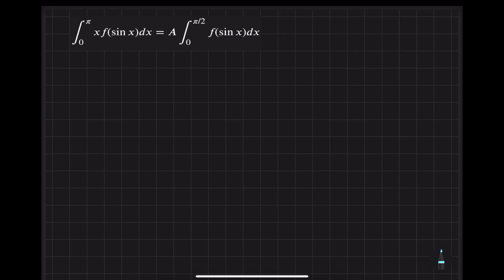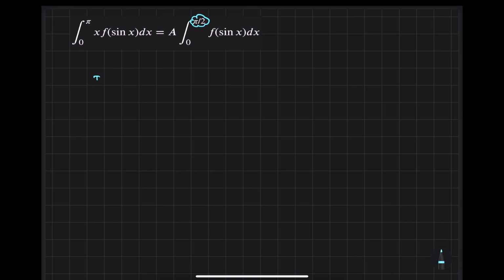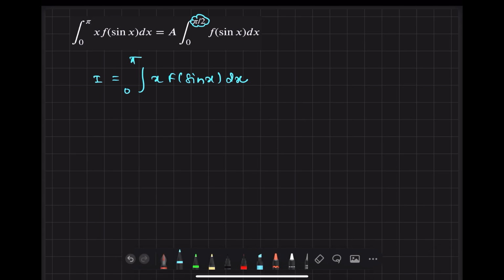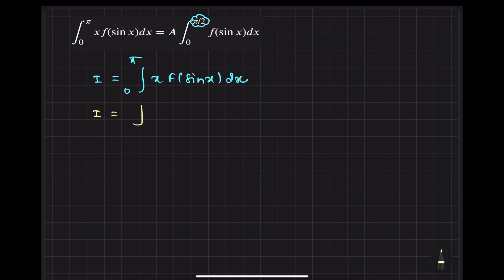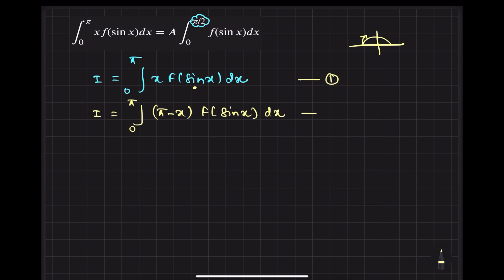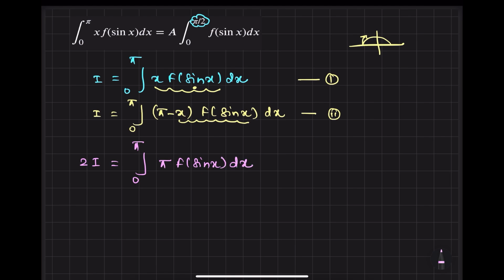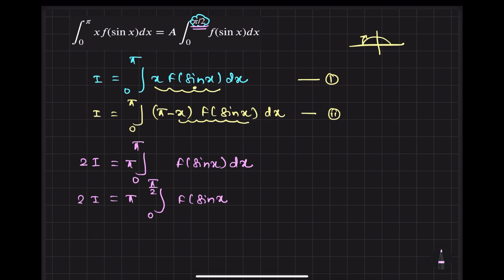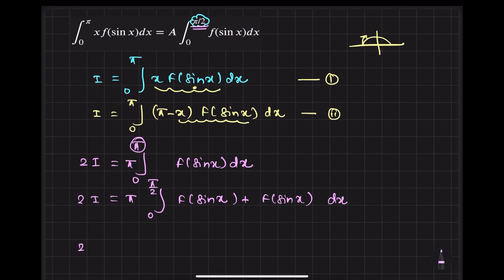C18_Integration from 0 to pi xf(Sinx)dx